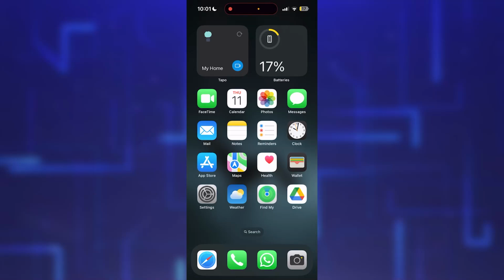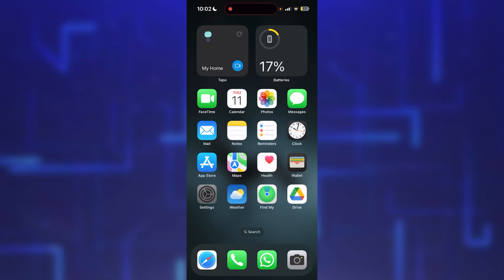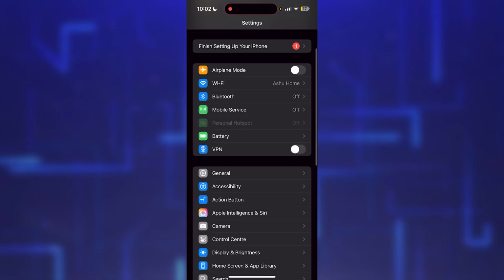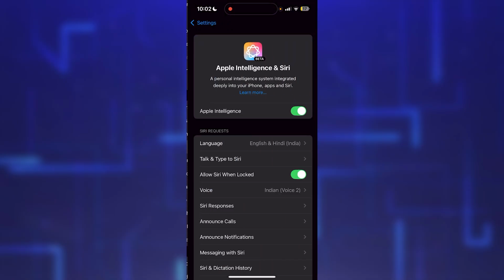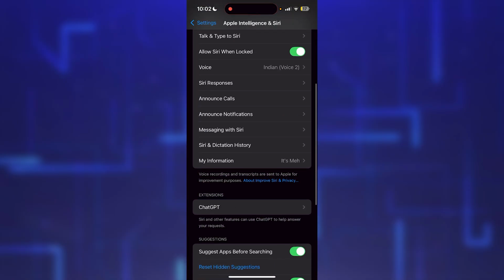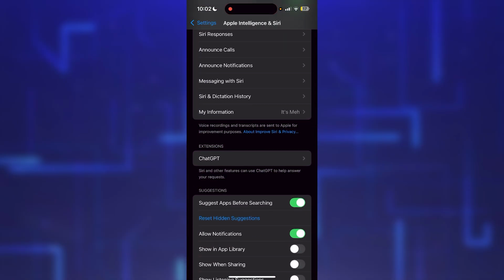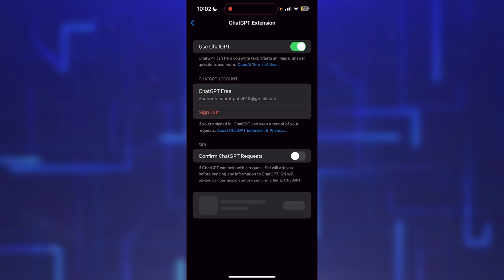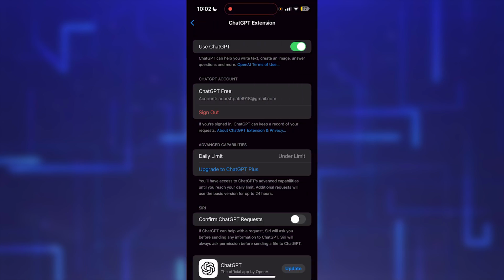How to Turn Off ChatGPT in Apple Intelligence and Siri [easy]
To easily turn off the ChatGPT integration with Apple Intelligence and Siri, you simply need to adjust a setting within the dedicated menu on your iPhone (running iOS 18 or later and a compatible device). The steps are to go to Settings, tap on Apple Intelligence & Siri, select ChatGPT under the "Extensions" section, and then tap the toggle switch next to Use ChatGPT to turn the feature off, which will prevent Siri and other Apple Intelligence features from leveraging the OpenAI model for requests.